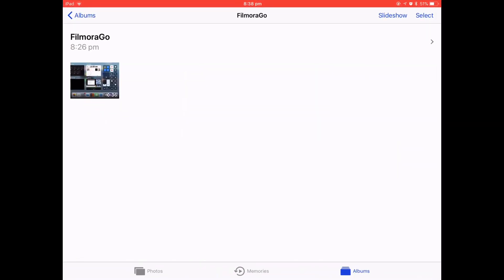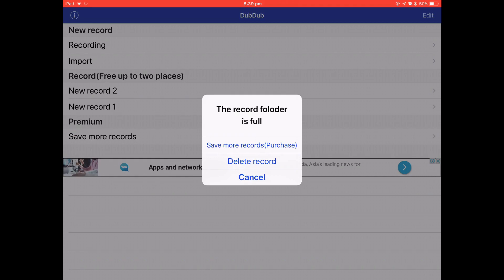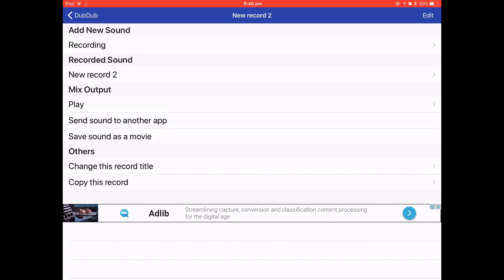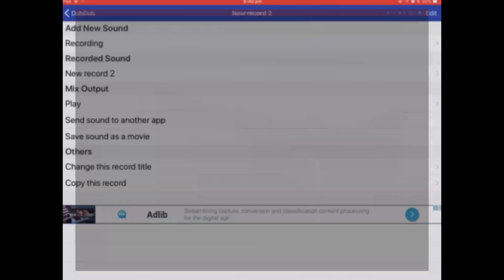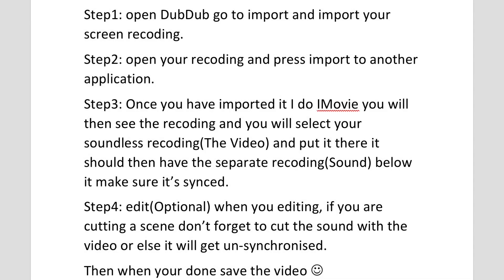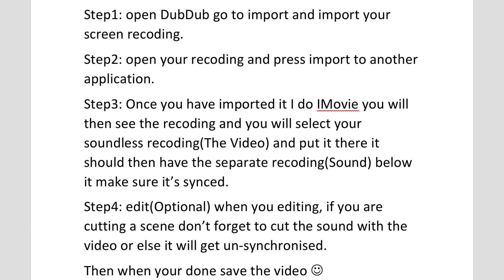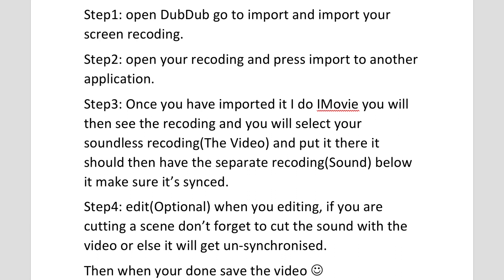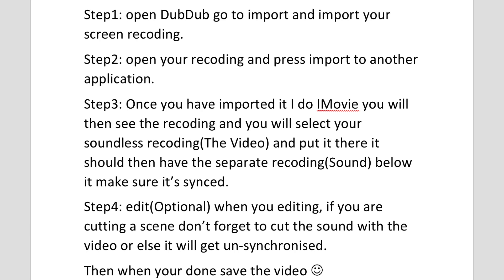How To Upload an iOS Screen Recoding to IMovie ect... With Sound!!!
This is my method
Here is link to download dubdub: